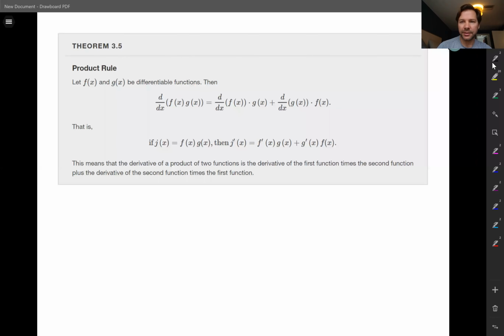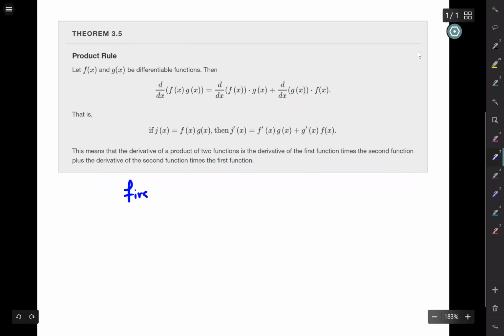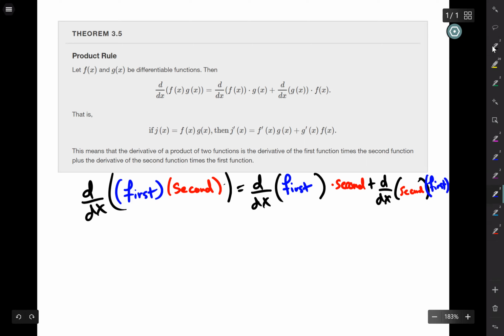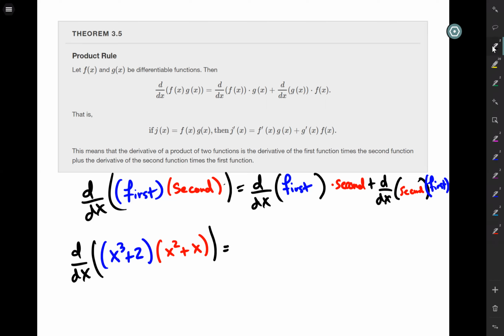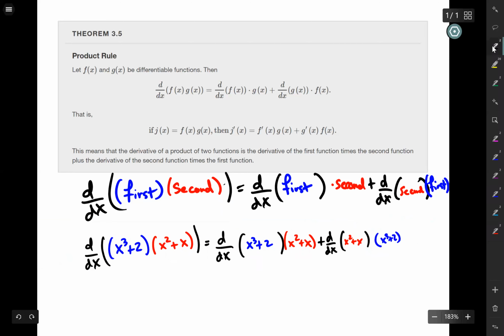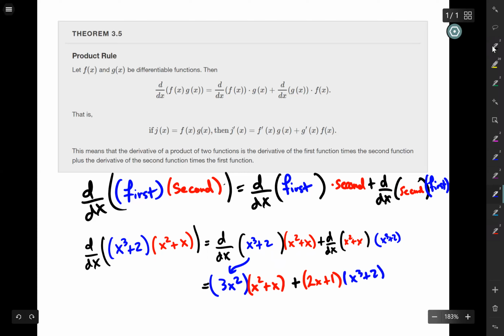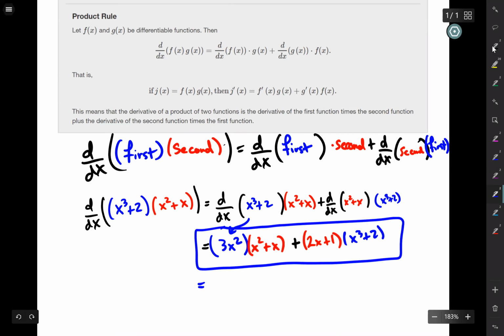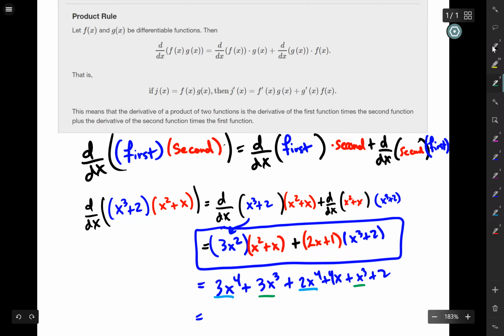3.3 Differentiation Rules - Calculus I - Product Rule for Differentiation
I discuss how to apply the product rule for differentiation